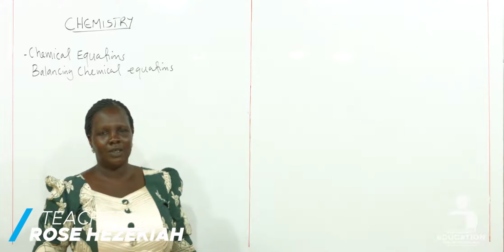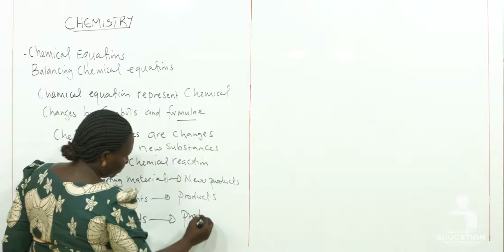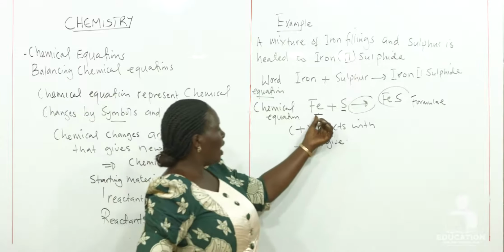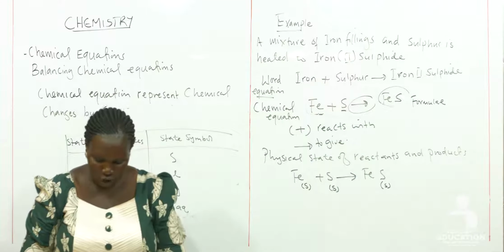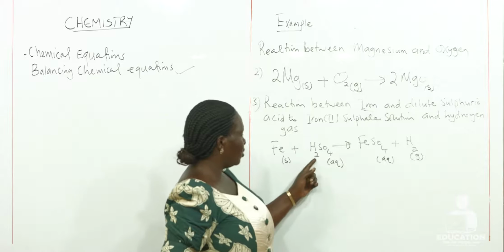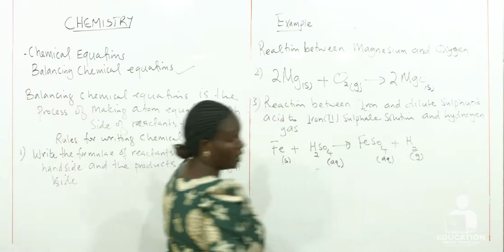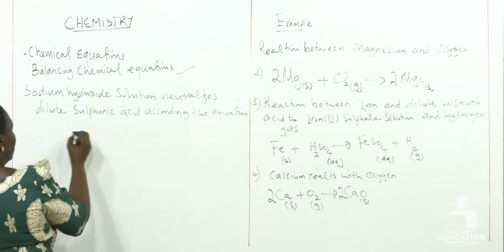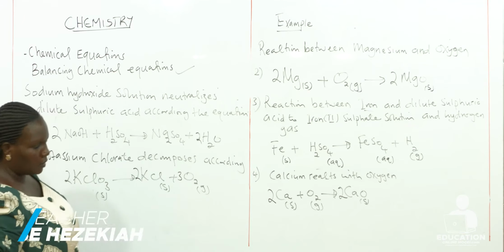Chemistry S.1 & S.2 | Lesson 8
TOPIC: Chemical Equations